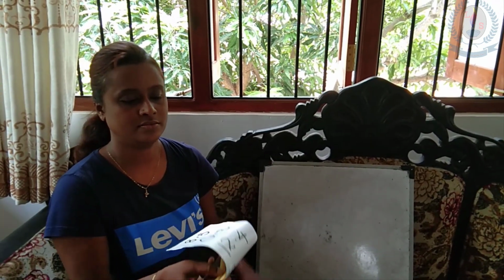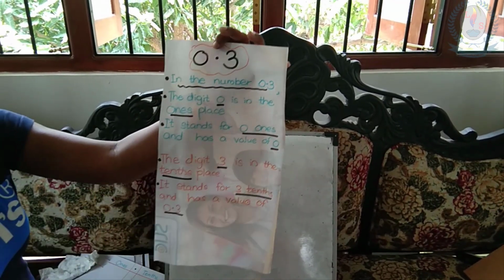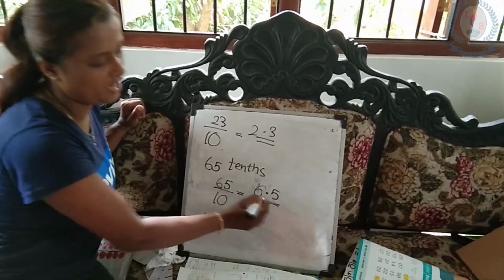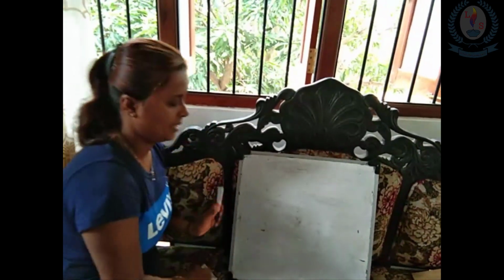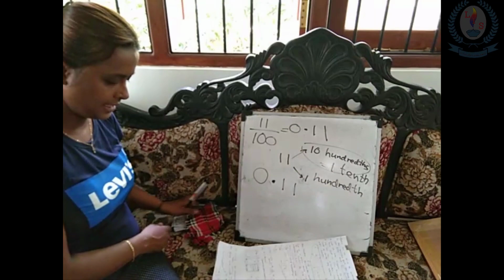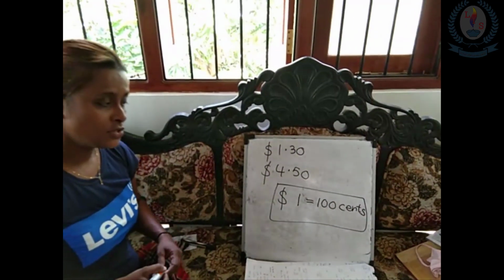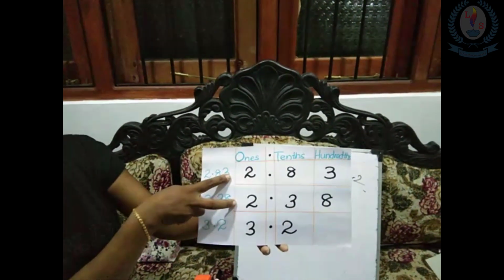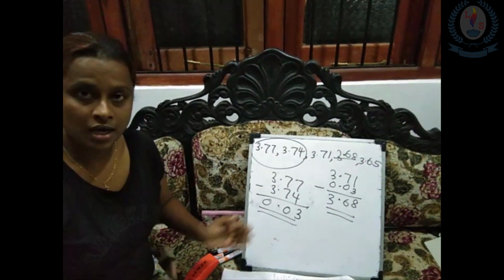Introduction to Decimal - Mathematics - Primary 04 - 3rd Mid Term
Topic - Introduction to Decimal
Subject - Mathematics